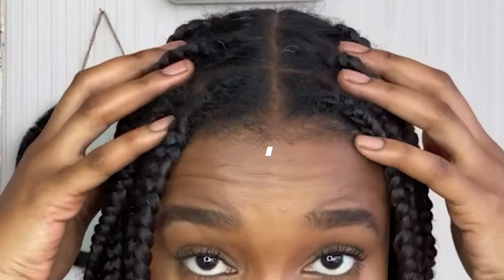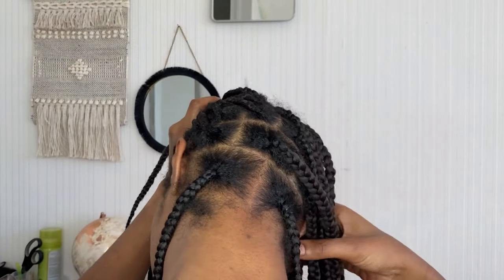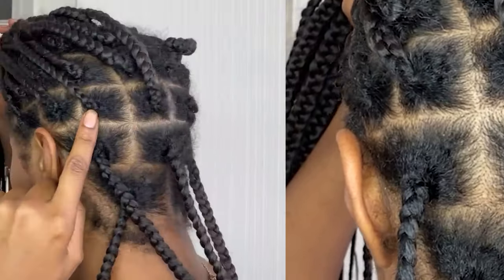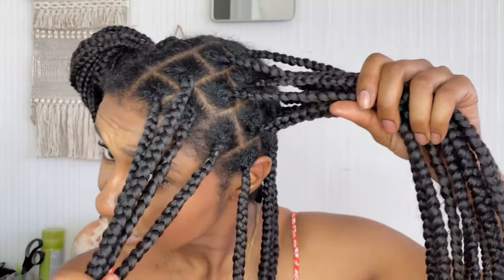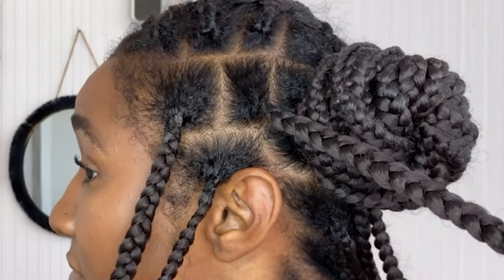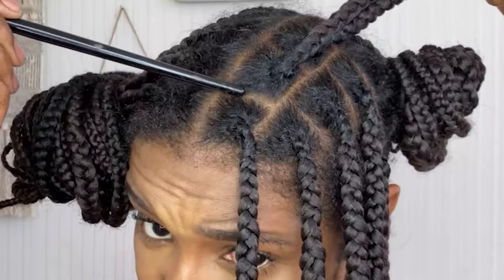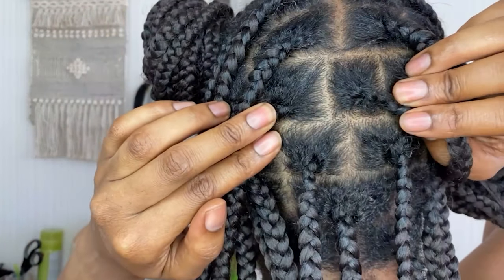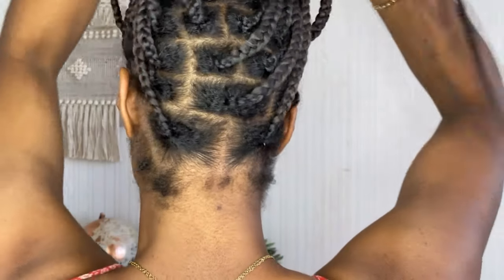Parting for KNOTLESS BOX BRAIDS on Yourself | Quick Step by Step tutorial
Learn  Parting for KNOTLESS BOX BRAIDS on Yourself | Quick Step by Step tutorial. I show you in detail how you can part your hair to get the "brick layer" effect.

SHOPPING 🛍

🖤 PRODUCTS USED

Xpression Lagos Braid Pre-Stretched Hair Extensions (1)